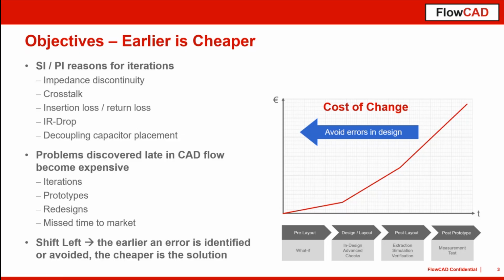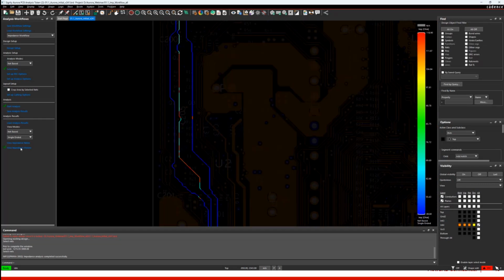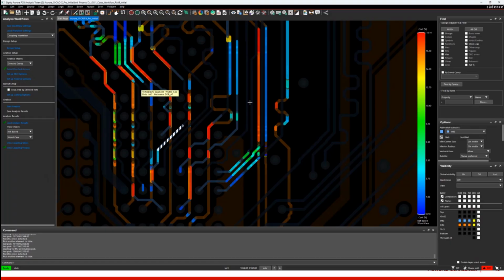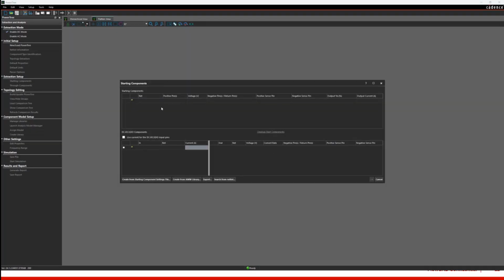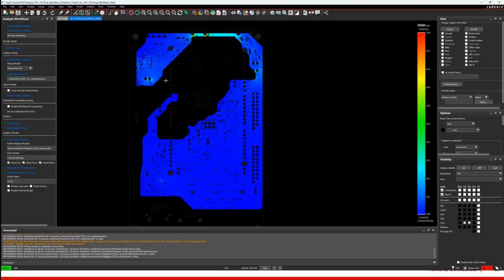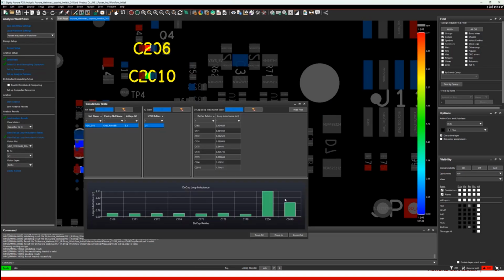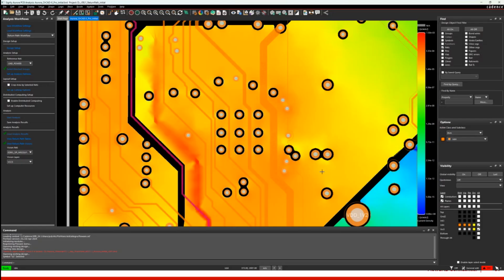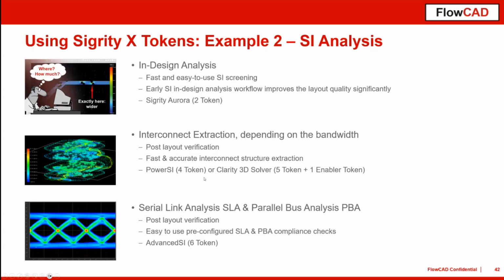Detect and Eliminate Design Errors at Early Stage (Webinar On-Demand)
With the easy-to-use workflows included in Sigrity X Aurora, SI / PI problems can be identified and solved early in the design phase.
This webinar demonstrates the targeted use of the SI and PI workflows by using practical examples and typical PCB designs.

00:00 Webinar Intro
00:56 Overview
48:30 Sigrity X Tokens License Model
53:10 Q&A